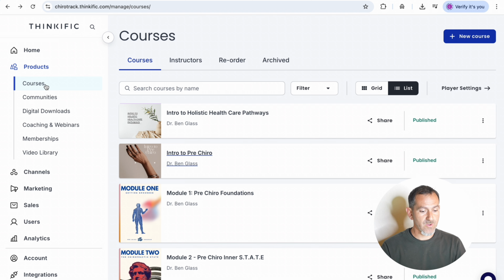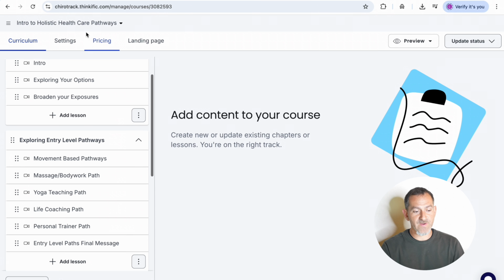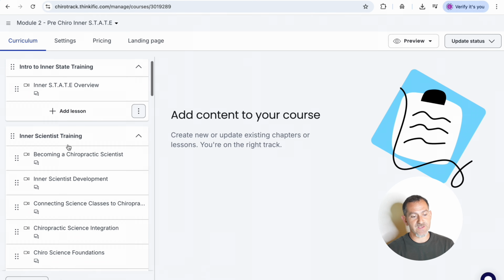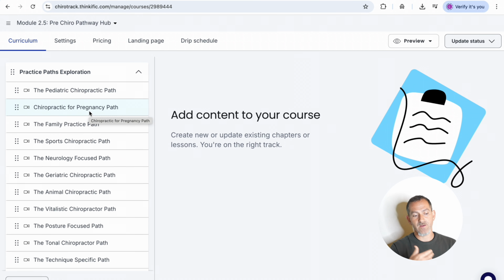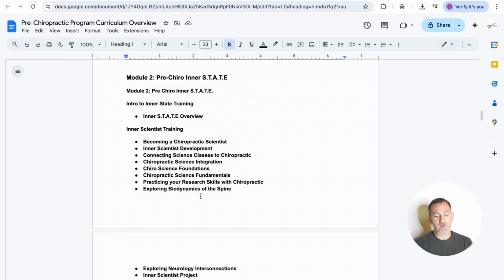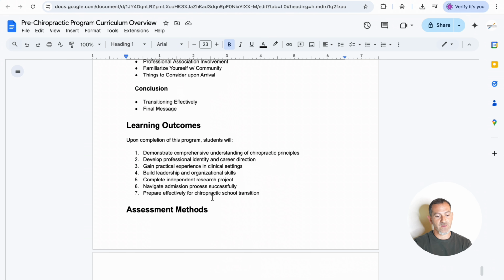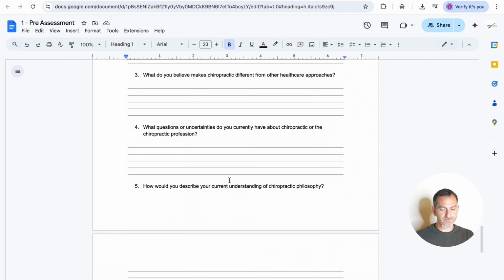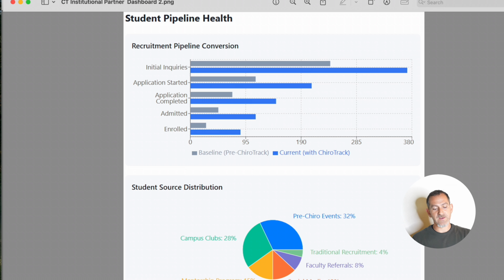ChiroTrack Pre-Chiropractic Program: How to Become a Chiro, Methodology Overview, Student Outcomes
ChiroTrack Pre-Chiropractic Program: Bridging the Gap in Pre-Health Education

The chiropractic profession faces a unique challenge - while every other healthcare field has established pre-professional pathways, chiropractic students enter without targeted preparation. ChiroTrack changes that narrative.

Program Impact & Student Outcomes:

Our methodology transforms how students approach chiropractic education by expanding their contextual understanding before they step foot in chiropractic college. Through strategic insights and targeted challenges, students don't just meet expectations - they exceed them.

Our Teaching Philosophy:

We believe in pushing students beyond their comfort zones, providing the framework they need to go the extra mile. This isn't about hand-holding; it's about building the critical thinking and professional mindset that separates good chiropractors from great ones.

Partnership Opportunity:

For four-year institutions: Position your school as a pioneer in comprehensive pre-health advising.
For chiropractic colleges: Invest in better-prepared incoming students who hit the ground running.

The profession deserves students who arrive ready to excel, not just survive. ChiroTrack delivers that foundation.

Ready to discuss how this impacts your students? Let's talk.